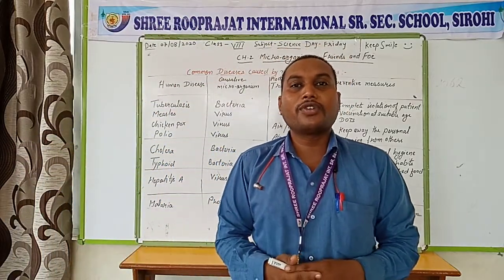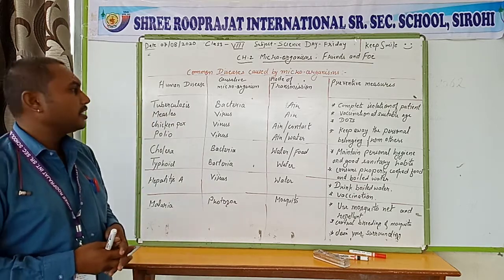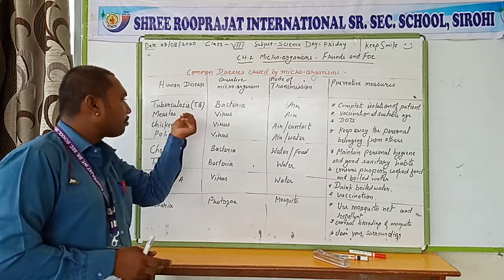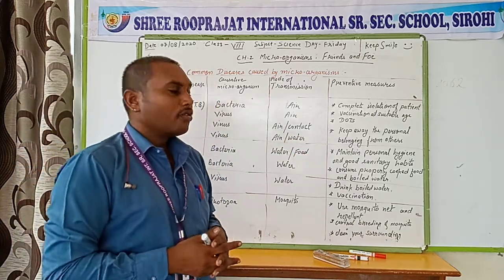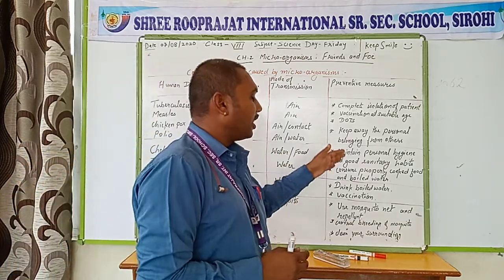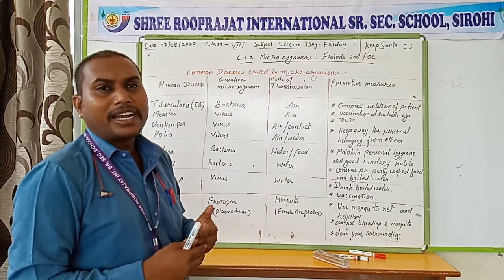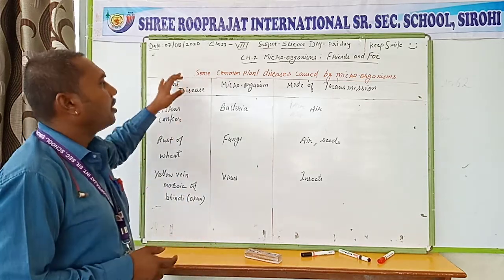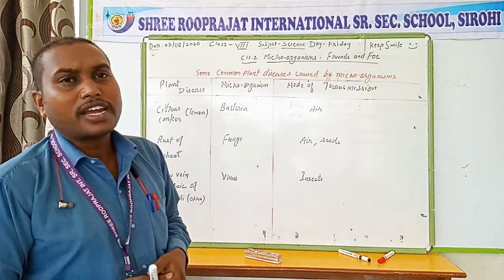Microorganism disease caused by microorganism and their preventive measures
Microorganism : Friends and Foe